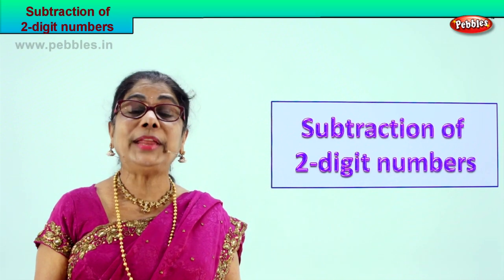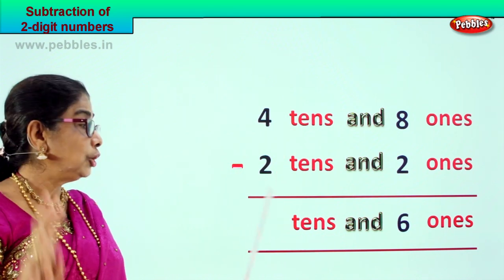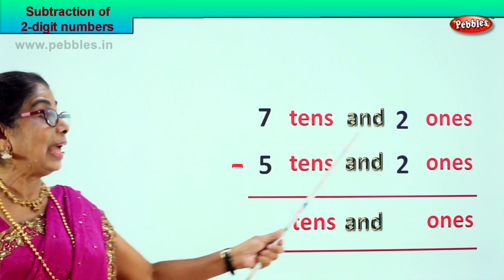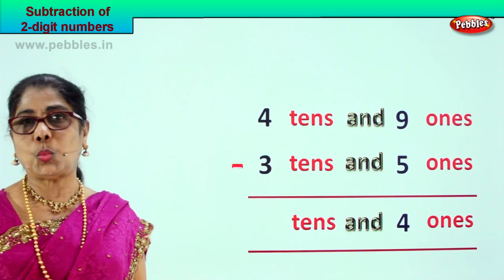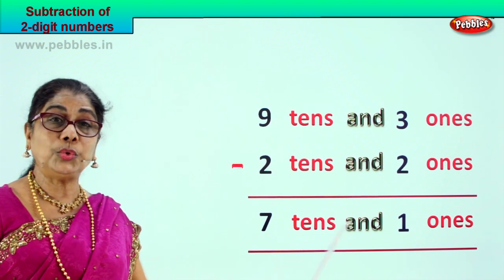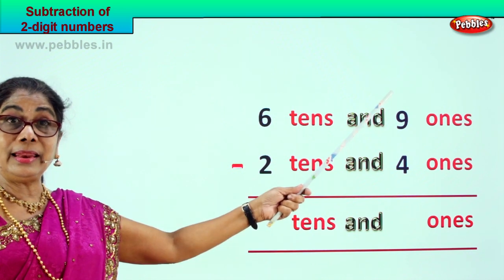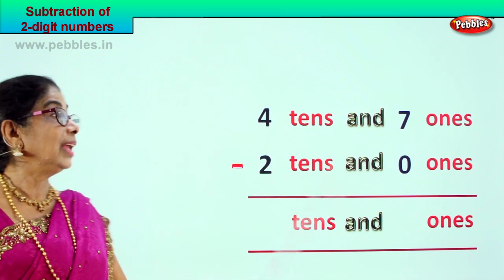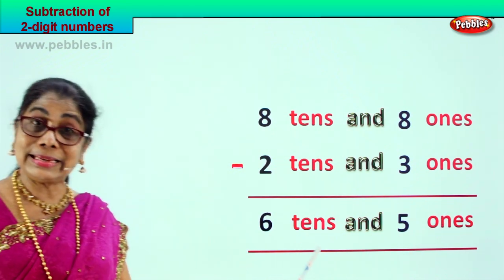1st Std Maths | Subtraction of 2 digit numbers Part-2 | Class -1 | Maths for beginners Part-77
1st Std Maths | Subtraction of 2 digit numbers Part-2 | Mathematics Class -1 | Maths for beginners Part-77